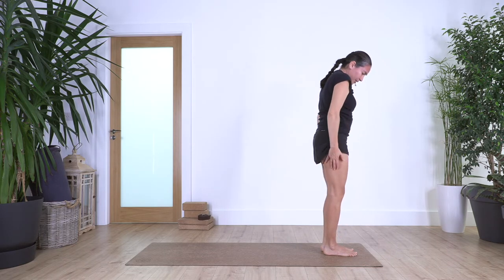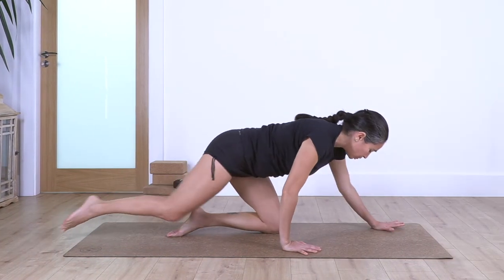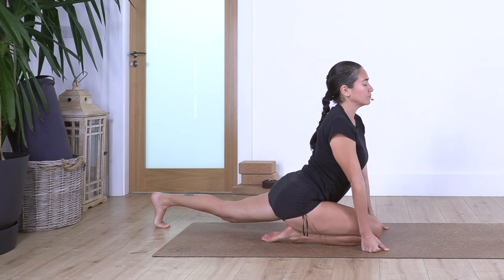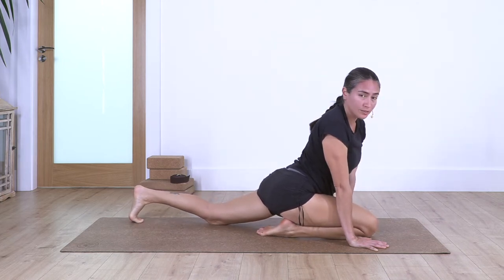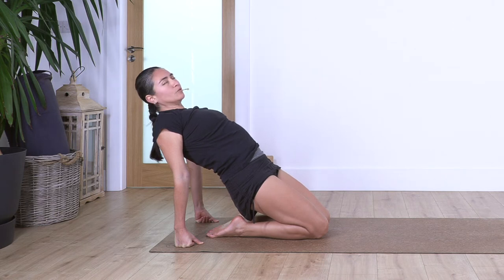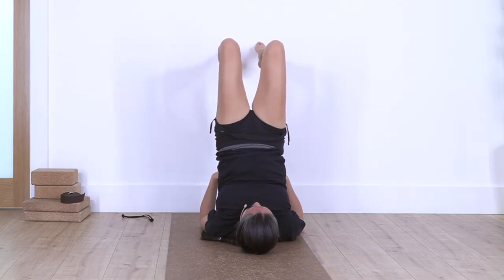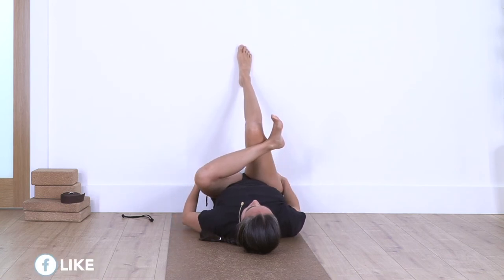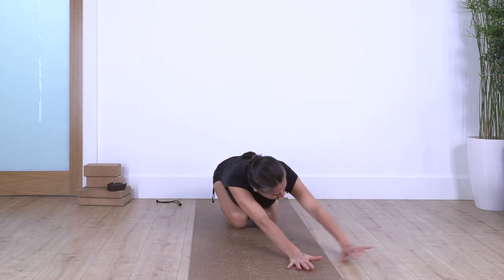20 days Yoga - #10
Day 10, enjoying the routine and mobility.